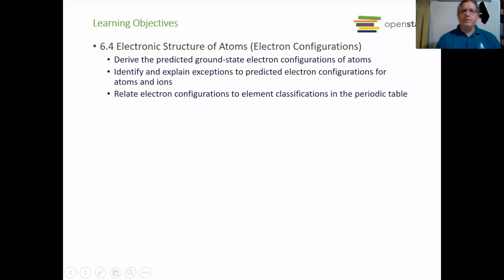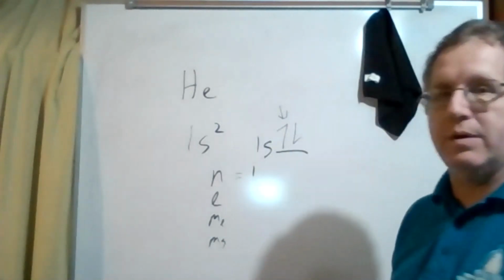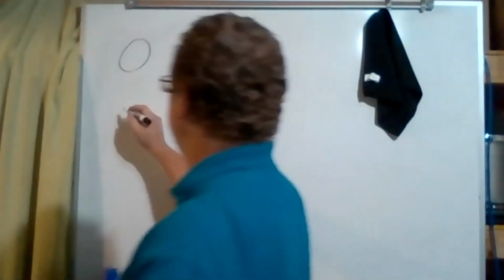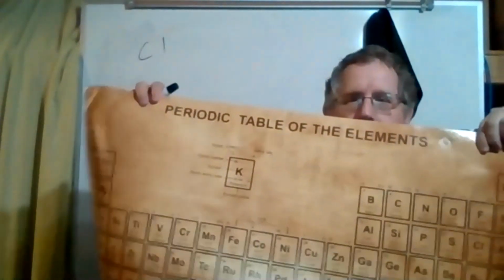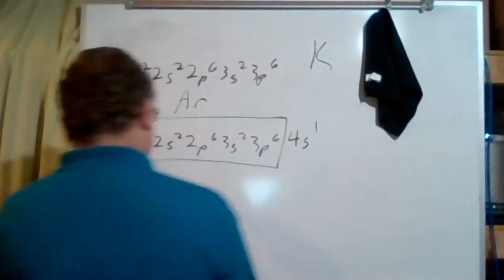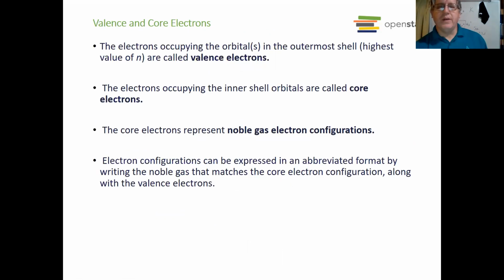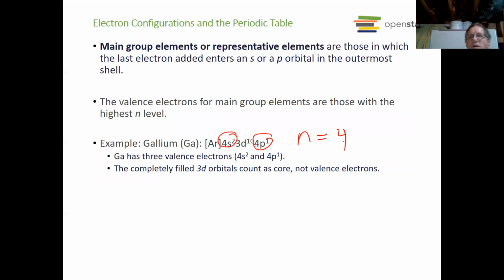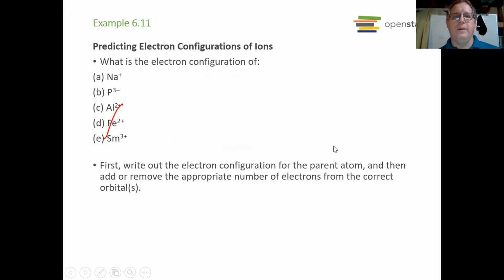Chapter 6, Electron structure of atoms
Includes electron configurations and orbital diagrams